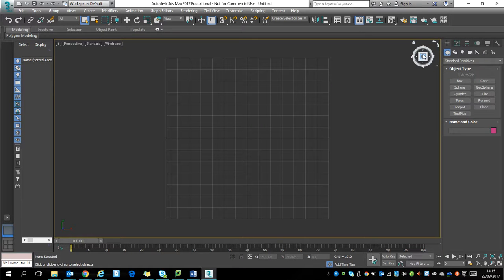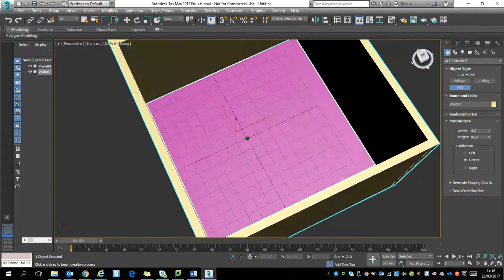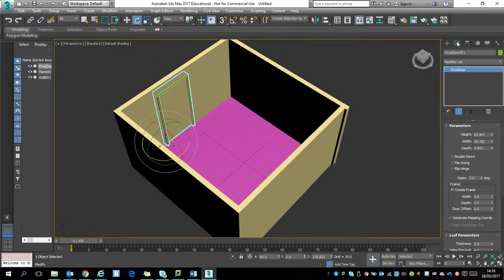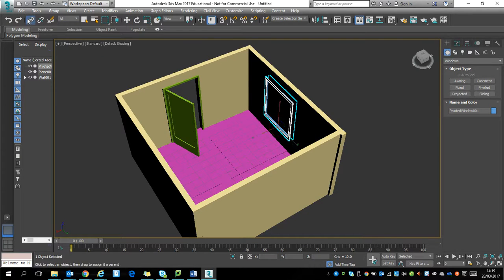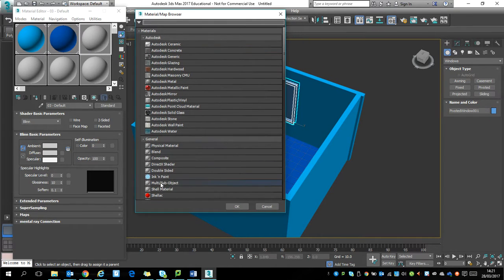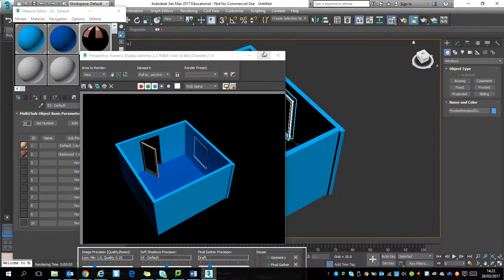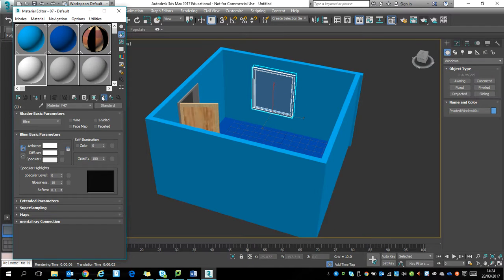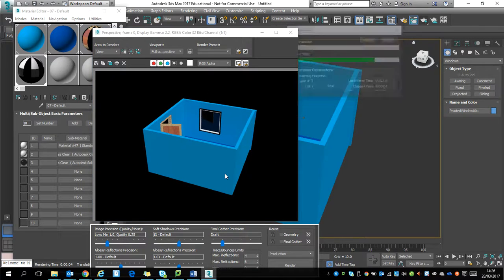Mar 28, 2017 2:26 PM